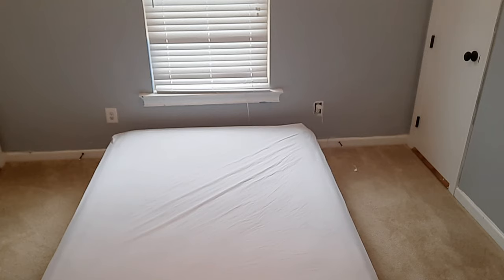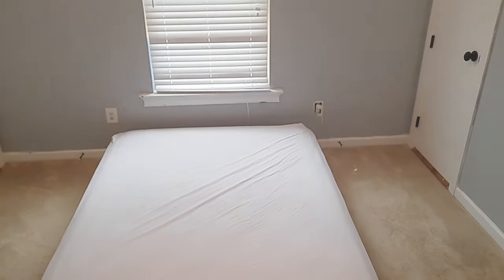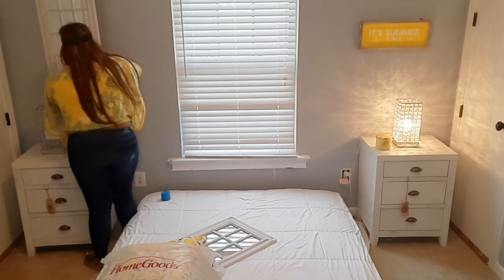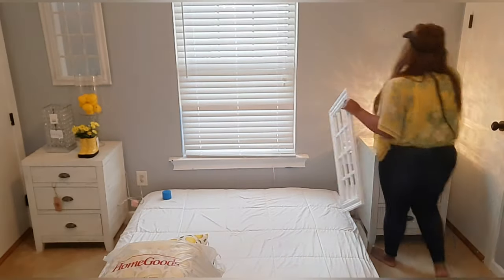My Lemon Room 🍋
decorate my guest bedroom with me Its a lemon room ...more decorations to come